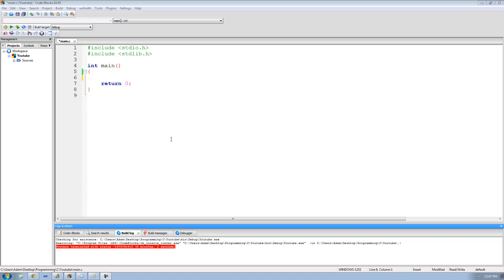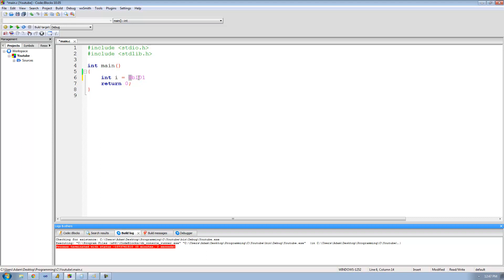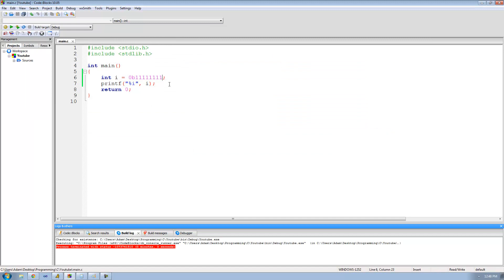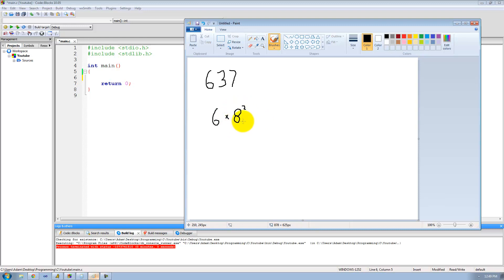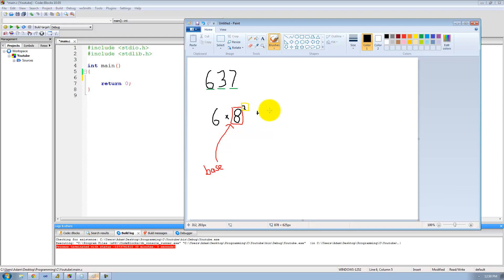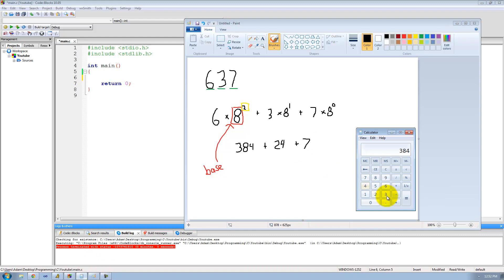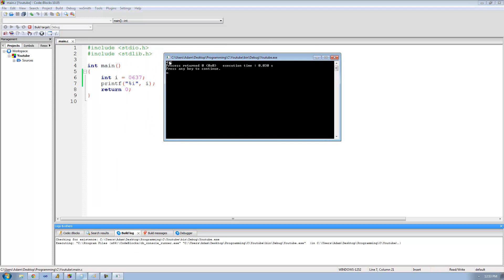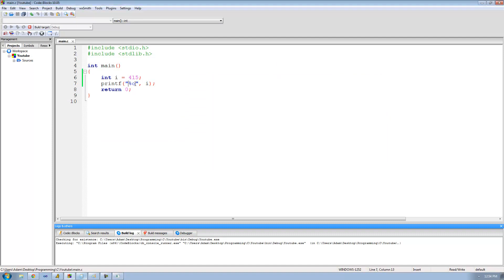C Programming Tutorial 38, Octal Number System